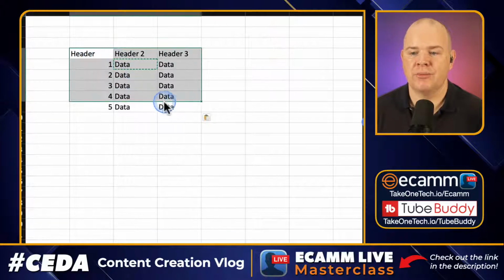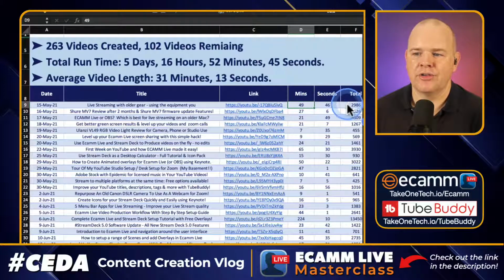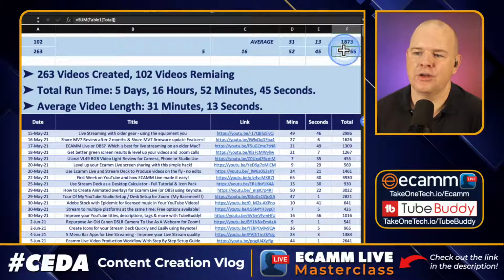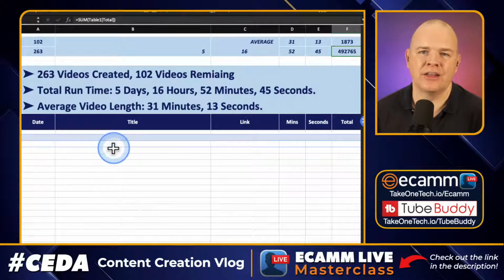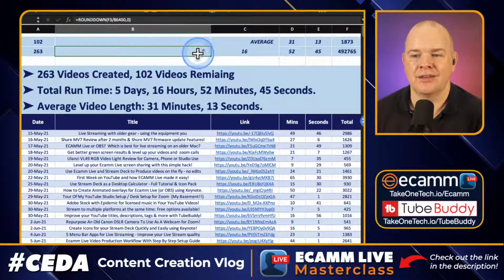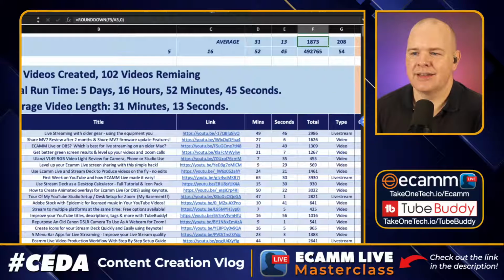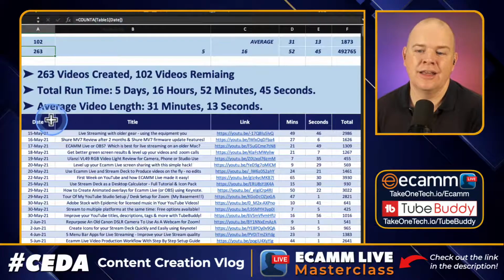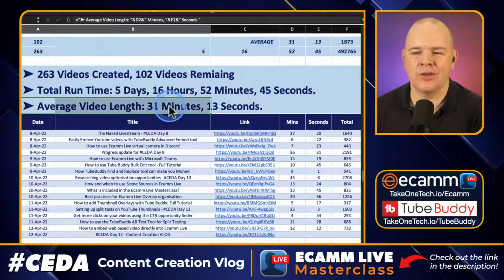The Excel code behind my video tracking sheet - CEDA Day 12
I'll come clean... I've got a lot of catching up to do if I am going to hit my goal of 365 videos posted in my first year on YouTube. In fact, as of 1st April, I'll need to average 3 videos a day up until my 1 year YouTube anniversary on 14th May!! So, CEDA has come at the perfect time for me... Of course, I will be creating a lot of content in April, because of the above, but I'm also working on some courses too. So I thought why not add more work to my plate and do a daily Vlog specifically for CEDA, where I cover my journey and process as I try to get all of this other content out of the door... It is the ultimate accountability and is either the most genius idea I have ever had, or the extra work will be the straw that broke the content creators back. Let's find out!

I'll be doing my live streams at 9:00 am Thai time, which will be 10PM Eastern & 7PM Pacific the day before, so join me for a daily glimpse into the future! 🔮

Speaking of course content. checkout my Ecamm Live Masterclass! Over 100 videos, always up to date with the latest Ecamm Live version. Lifetime access - it's your online resource for all things Ecamm Live! Also includes $150 worth of BONUSES!!